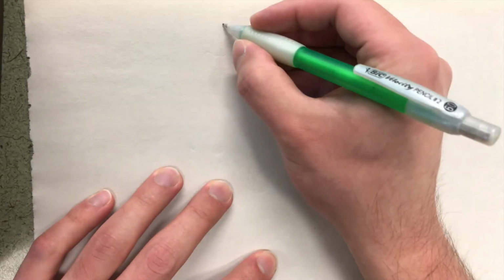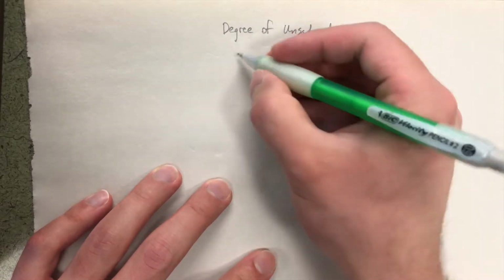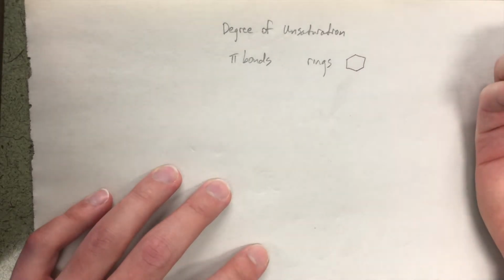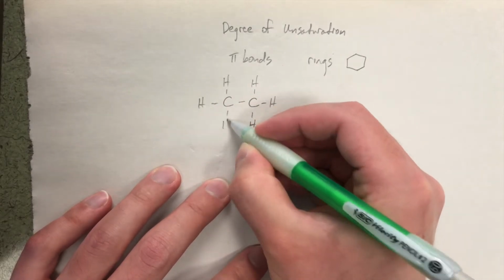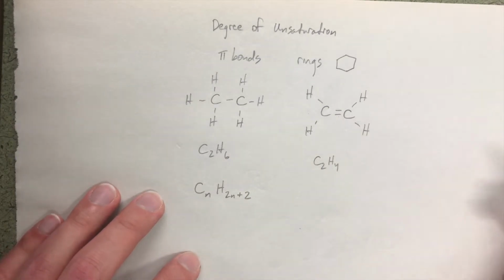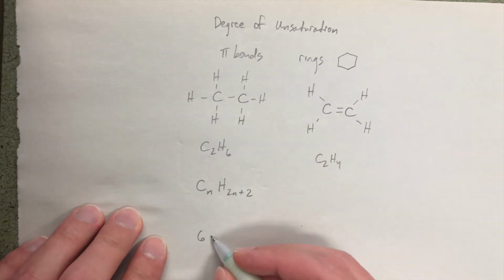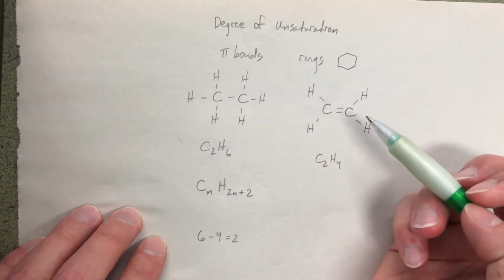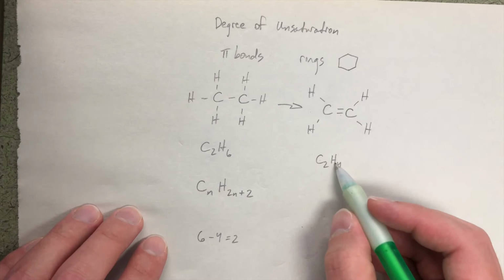Calculating Degree of Unsaturation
How do you calculate degree of unsaturation?